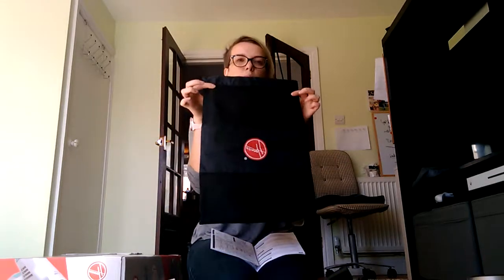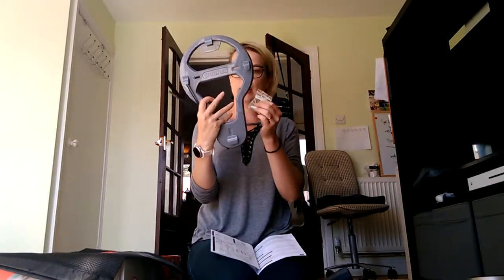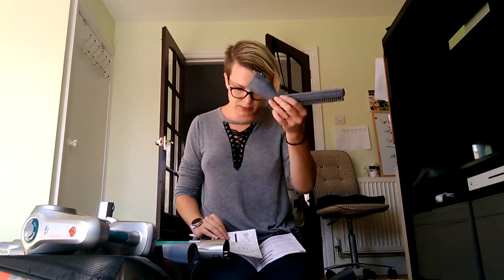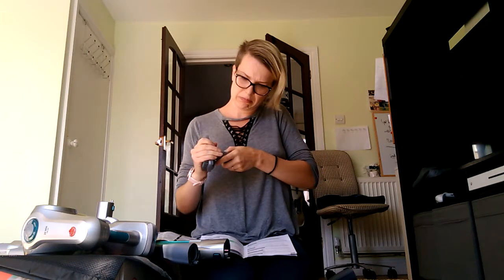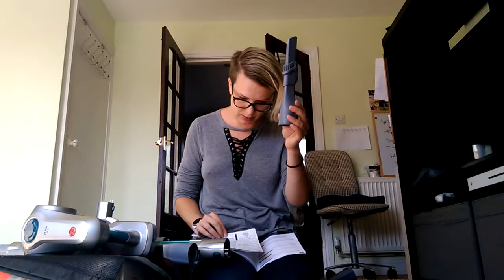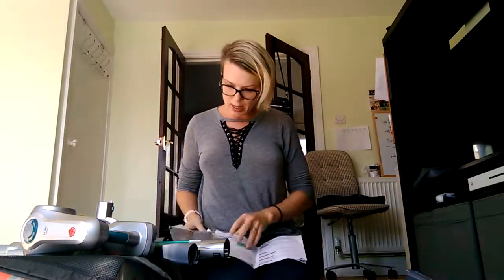Unpacking Hoover H-Free 700 cordless vacuum cleaner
Compact, yet powerful cordless vacuum cleaner.